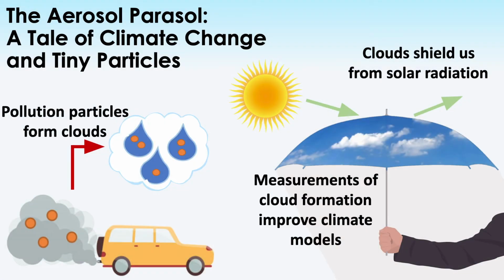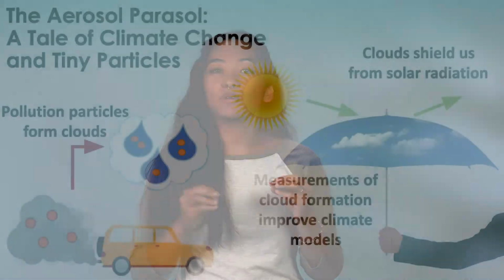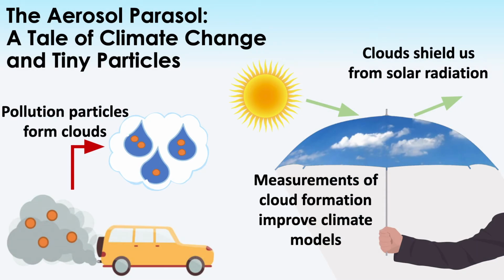Patricia Razafindrambinina- University of Maryland 3-Minute Thesis (3MT)